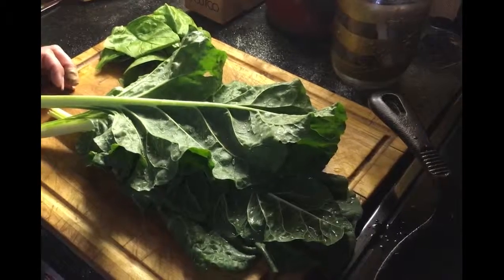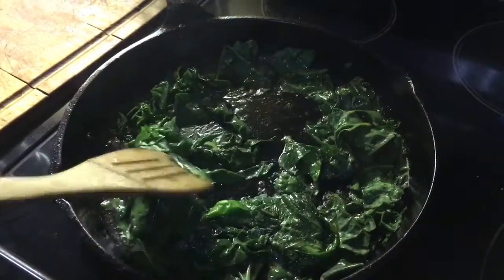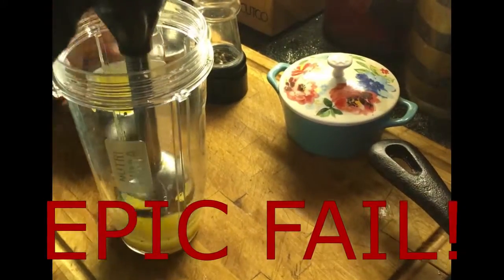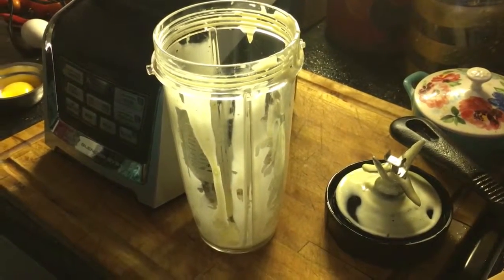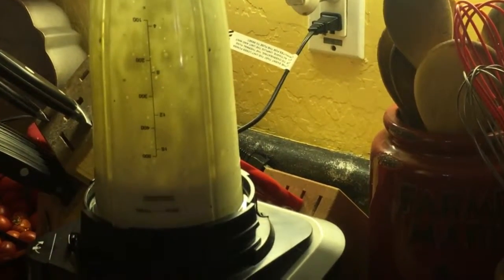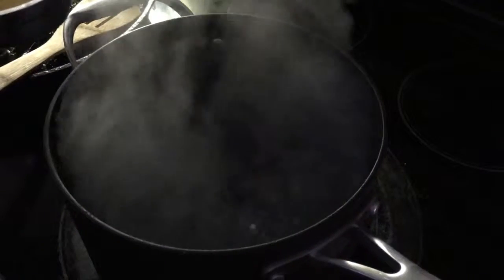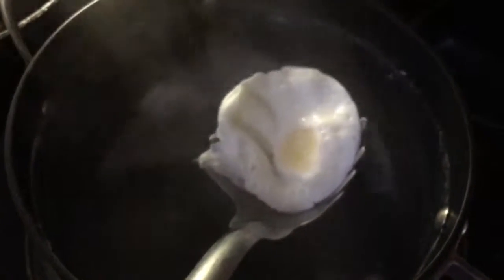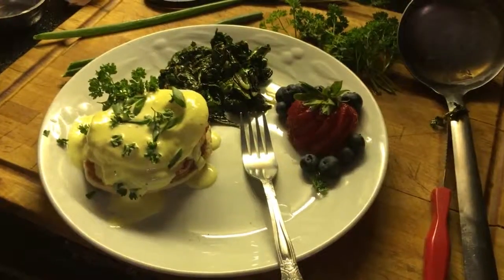Father's Day Brunch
Eggs Benedict with homemade hollandaise sauce and fresh greens for Father's Day brunch.